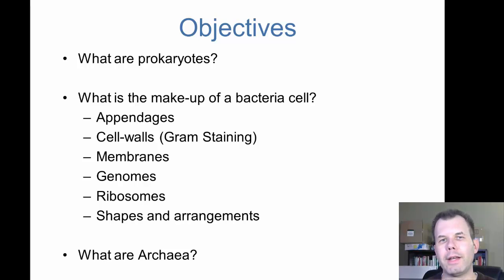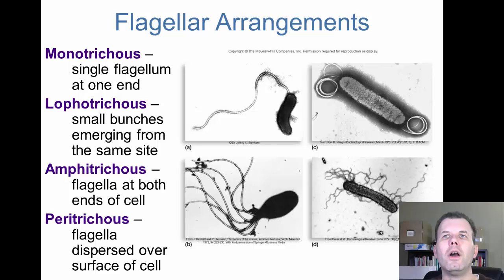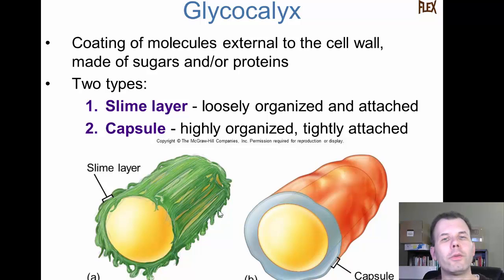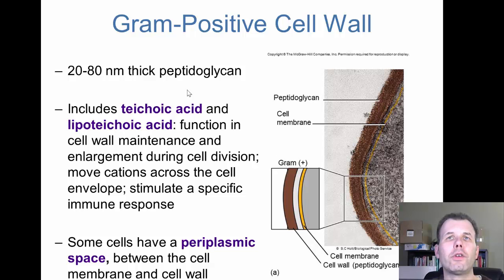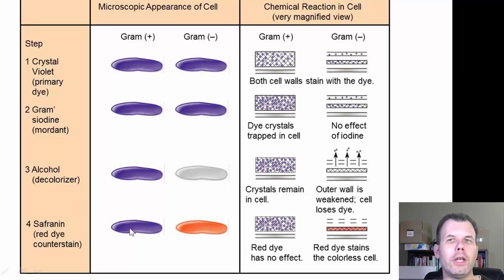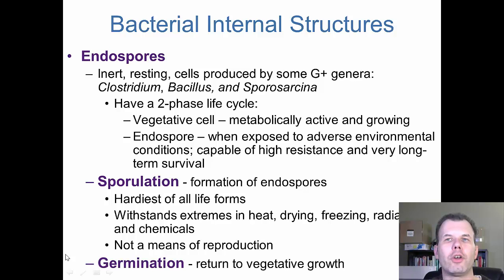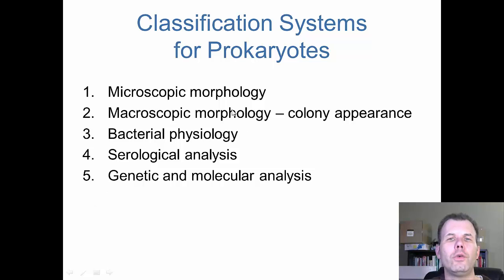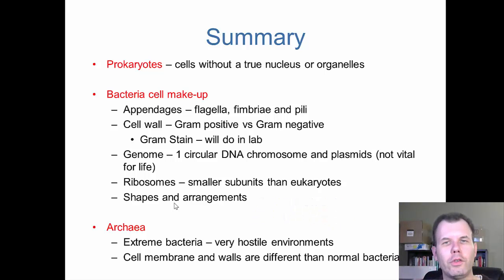Chapter 4 The Prokaryotes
Chapter 4: Characteristics of the prokaryotes